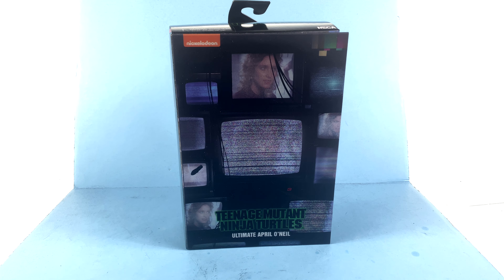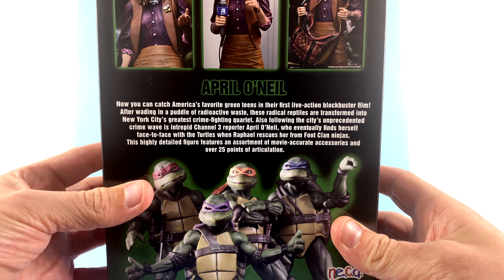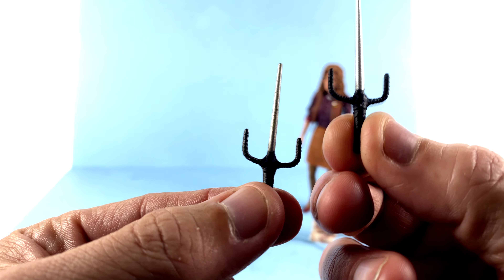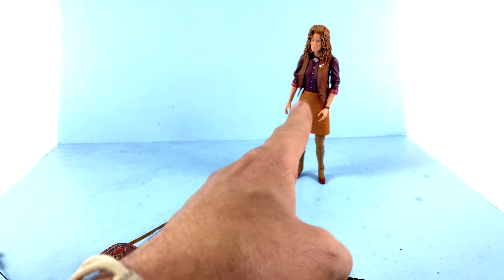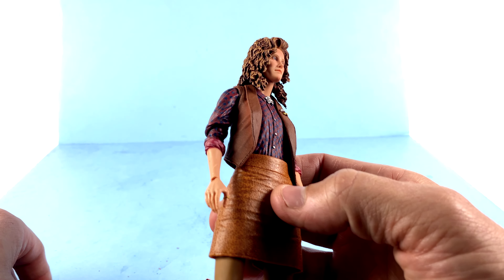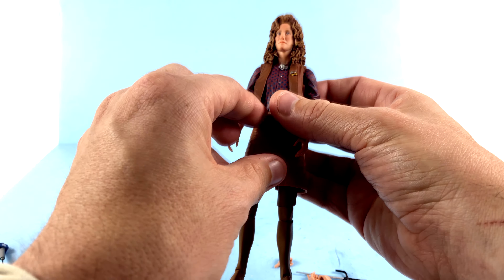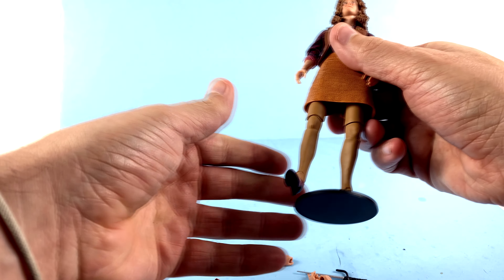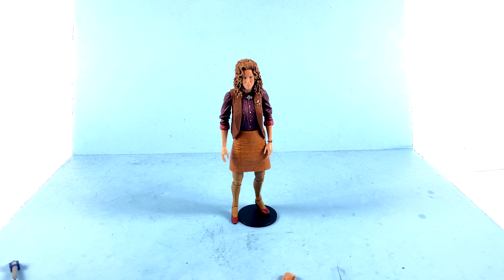NECA TOYS Teenage Mutant Ninja Turtles TMNT Ultimate APRIL O'NEIL Video Review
On today's episode, Optibotimus takes a look at the NECA TOYS Teenage Mutant Ninja Turtles TMNT Ultimate APRIL O'NEIL!!!